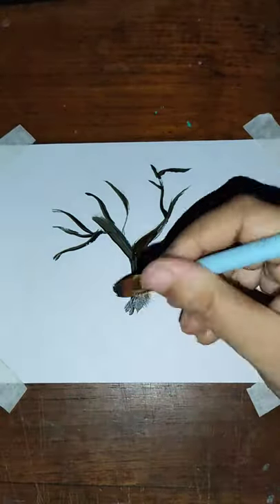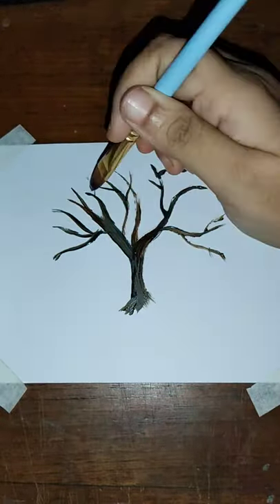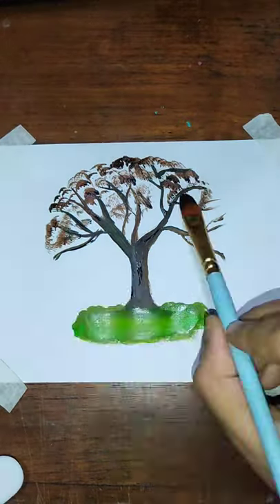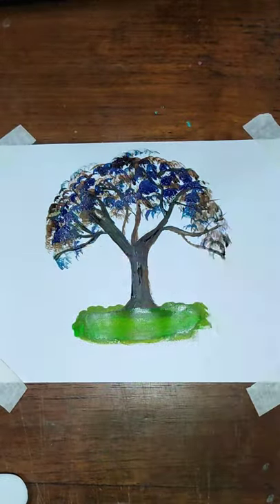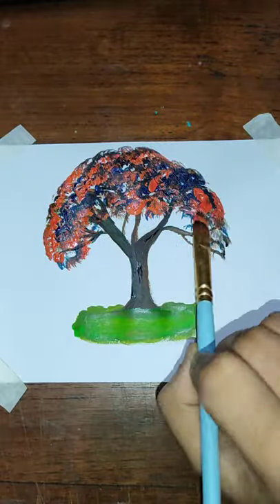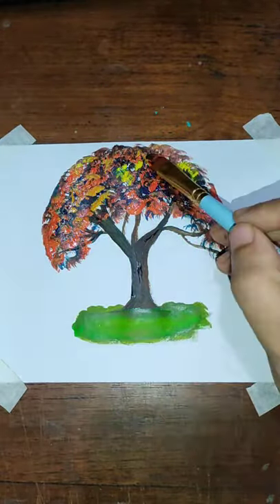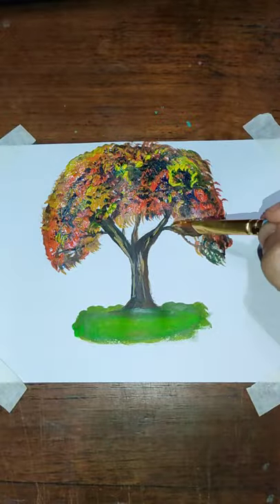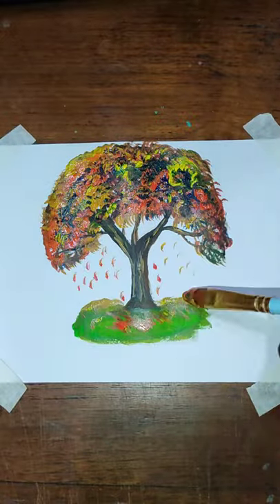Dream Tree Painting/easy acrylic painting tutorial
Hello lovely viewers!
In this video I showed how to draw a colourful dream Tree using only one brush.

Materials used
Mont Matte acrylic painting colour
Filbert brush
Mixing pallete